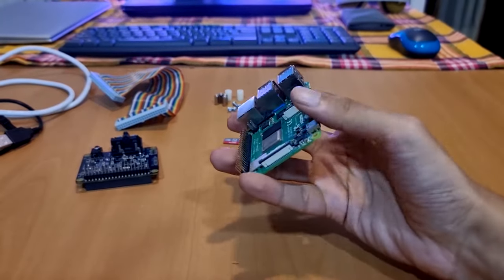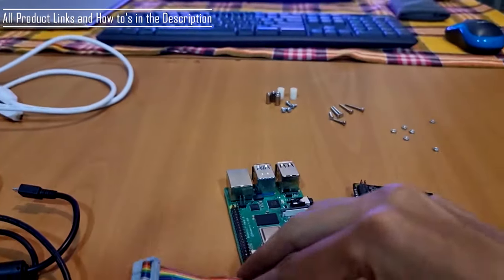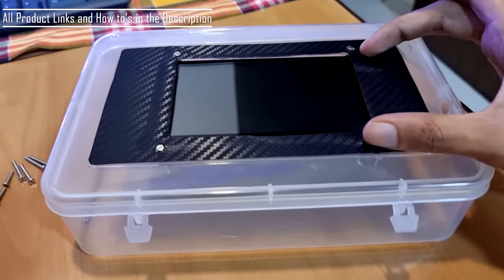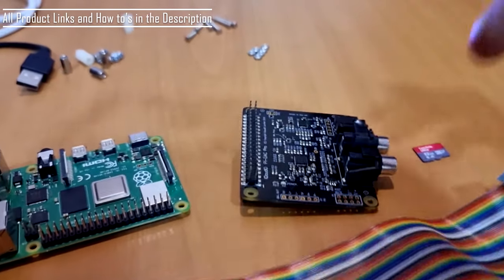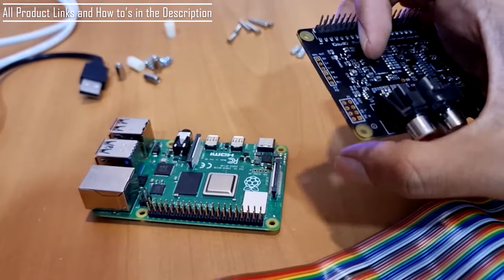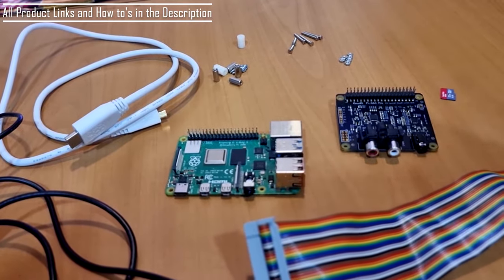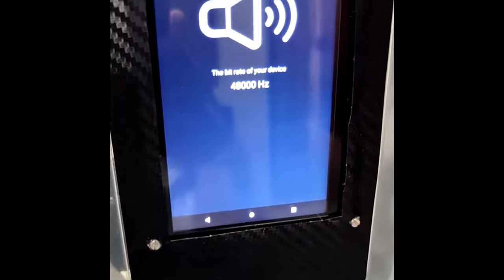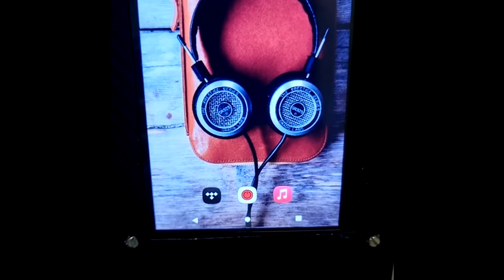Rasberry Pi 4 Music Streamer for Apple Music & Tidal Hi-Res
A short video on how I made a Raspberry Pi Hi-Fi music streamer based on Lineage OS (Android OS) which can play Hi-Res music from Tidal, Apple Music, Spotify, etc. This sounds much better than our phones connected to aux input. DAC is of high quality and provides an astonishing experience for the value.

Welcome: (00:00)
Intro: (00:04)
Pricing: (04:52)
Assembly: (06:01)
Raspberry Pi Running: (07:04)
Hi-Res Intro: (08:30)
Crystal Eyes - Airixis: (09:25)
Retro Future - Another Kid : (11:00)

How to install Lineage OS 18.1 (Android OS) on Raspberry Pi 4?
Head over to this link, all information and documents provided. Make sure you read FAQ.

Memory Card

Other Gear Include:
Crown XLS 2002 Power Amp for Front Speakers
Laptop Cooler for AVR
FX Audio Tube 03 Tube Pre Amp
Nvidia Shield Pro 2019
Acoustic Panels
Q Acoustics 3050i Speaker Package
NAD 320BEE Integrated Amplifier
Amazon Echo Dot (3rd Gen)
Belkin RCA Cable to 3.5mm Cable
CableCreation RCA to 3.5mm Cable
Denon AVR x2700
Denon AVR x1600
Activo CT10
RCA Switch Box